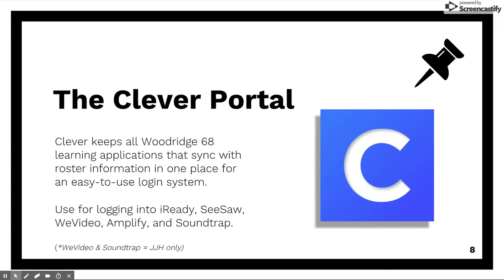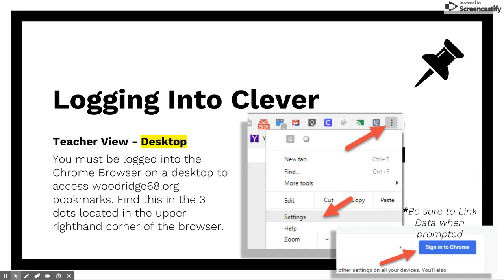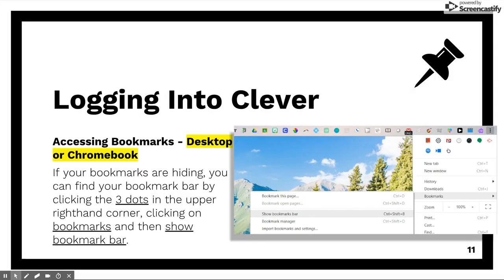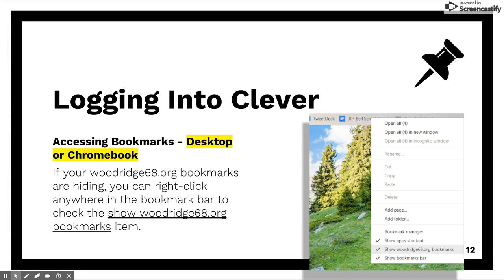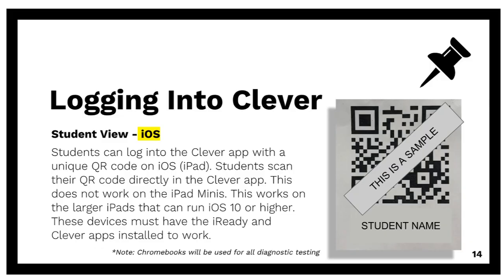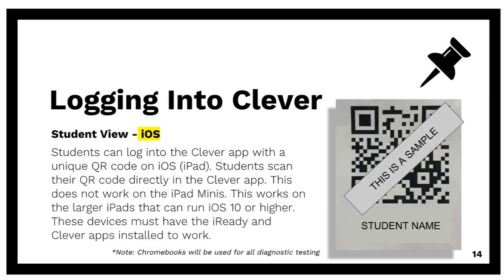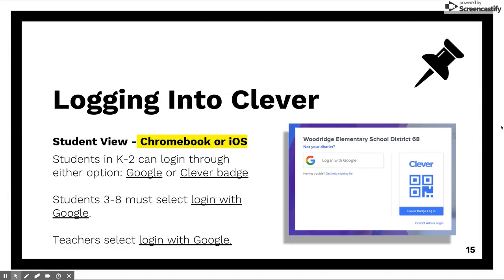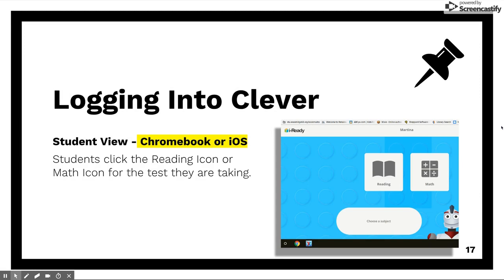Logging Into Clever Woodridge 68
Screencast of slides showcasing how to login to Woodridge 68 applications via Clever. Includes teacher and student views.